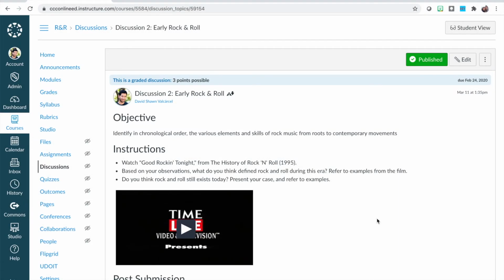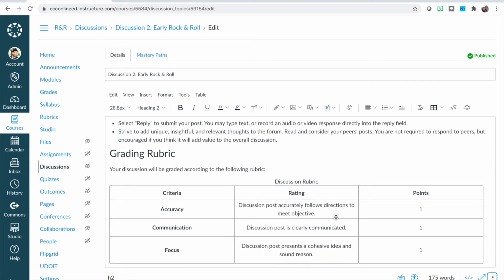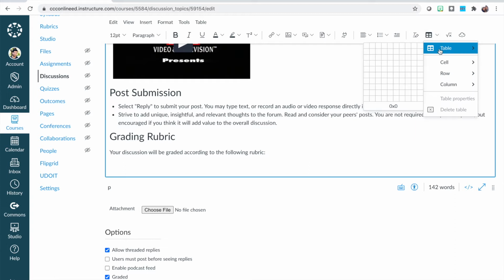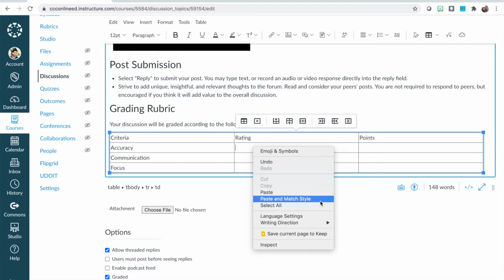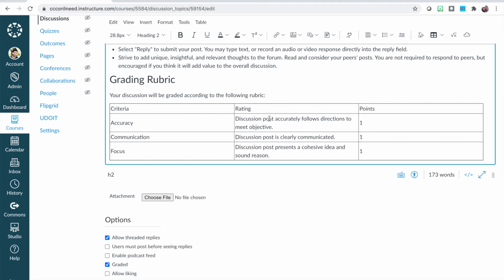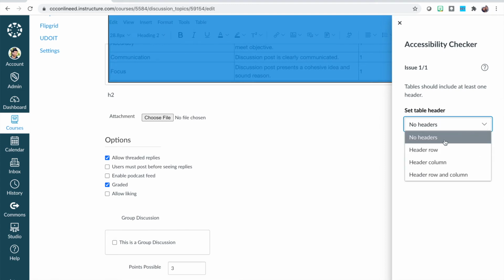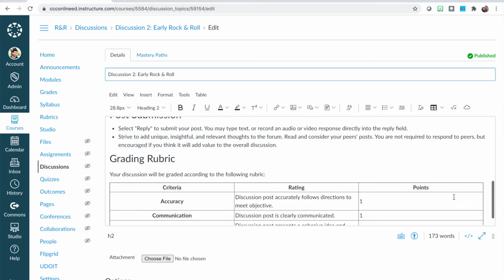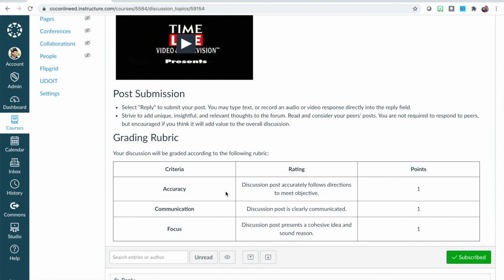Creating an Accessible Canvas Tables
How to create a table using the Table tool in the Canvas Rich Content Editor